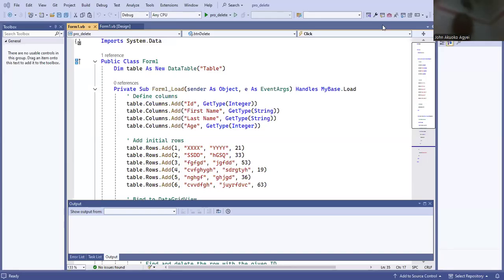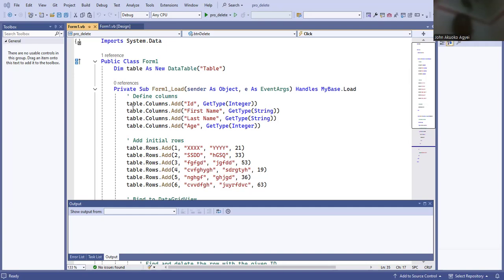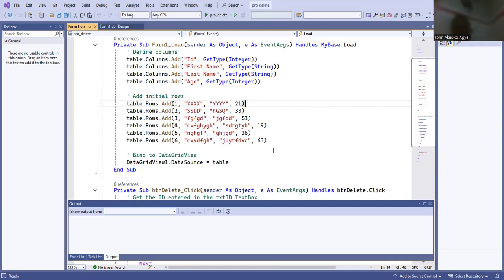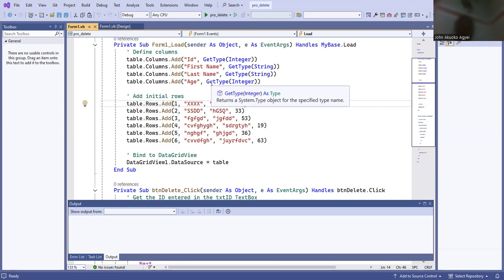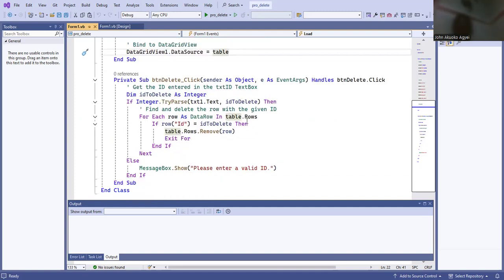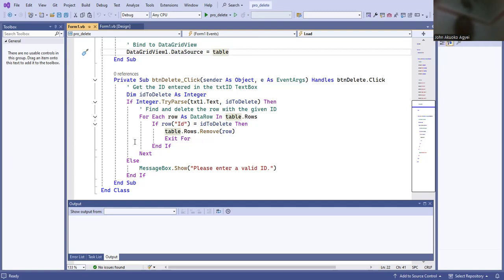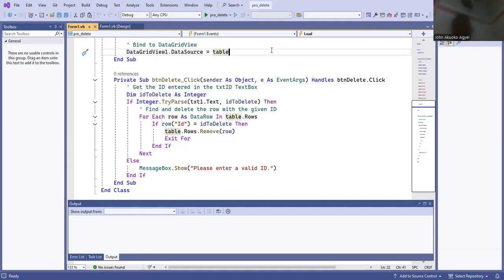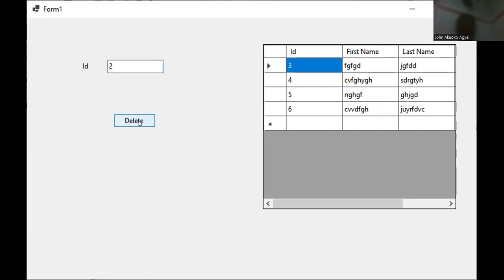5.VB.NET - How To Delete A DataGridView Selected Row Using VB.NET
This video focused on how to delete a Datagridview selected row using vb.net